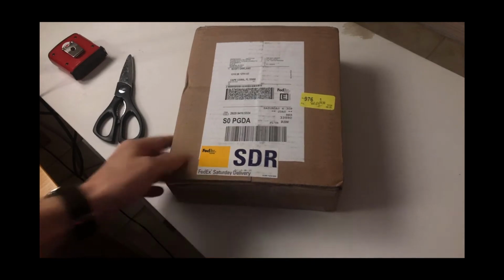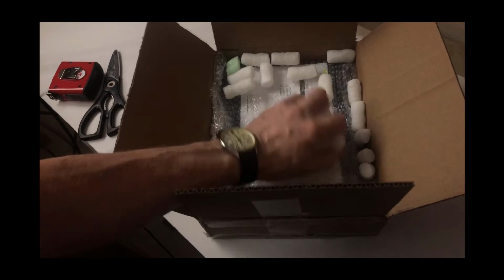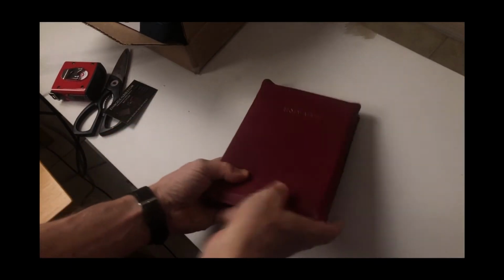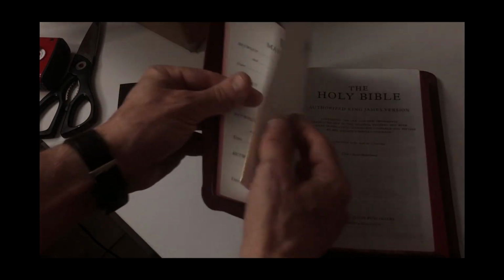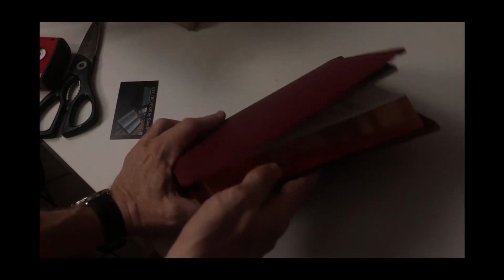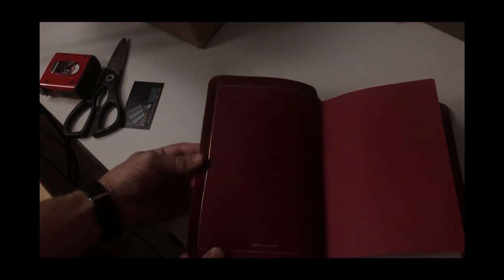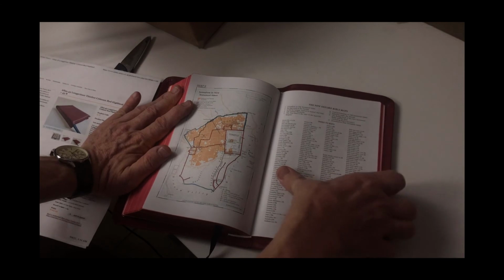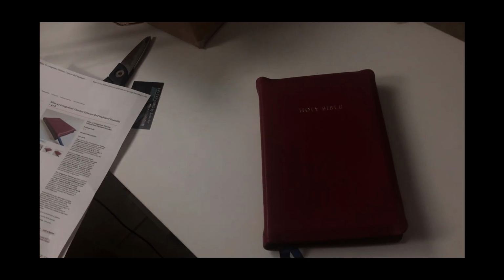Unboxing and Review of KJV 43 Longprimer Thinline Crimson Red Highland Goatskin Bible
Today, I unbox and review my Allan 43 Longprimer Thinline Crimson Red Highland Goatskin Bible!! This is an absolute beauty and perfect to carry to church.

NOTE: I failed to mention the paper type in the video. It is printed on 28 GSM paper.